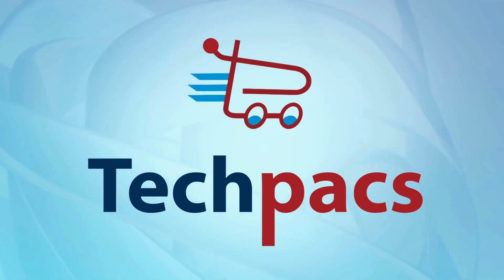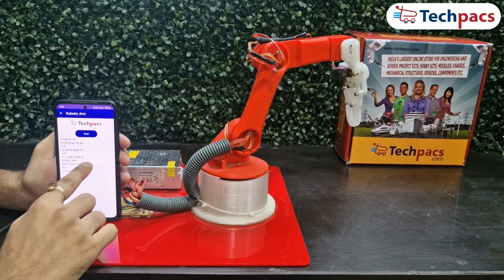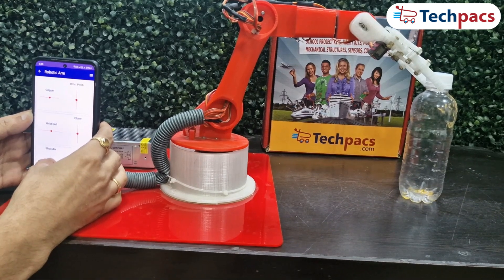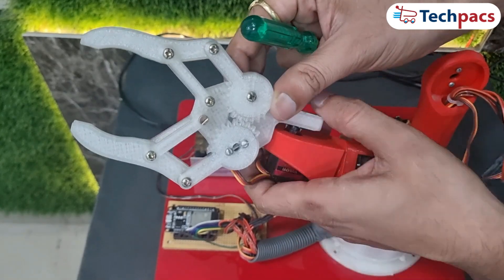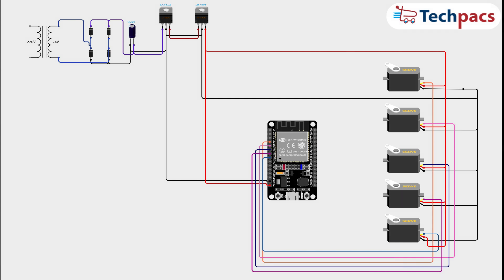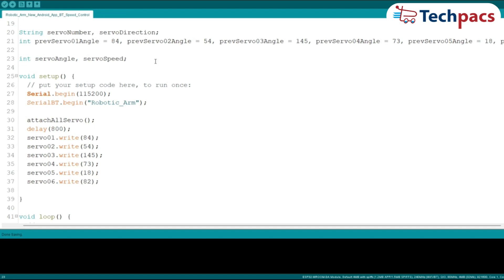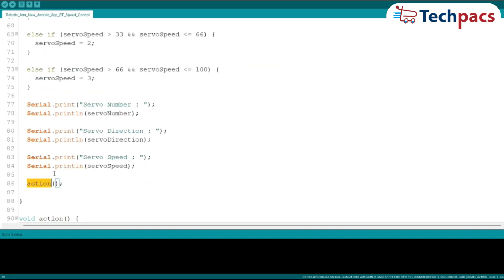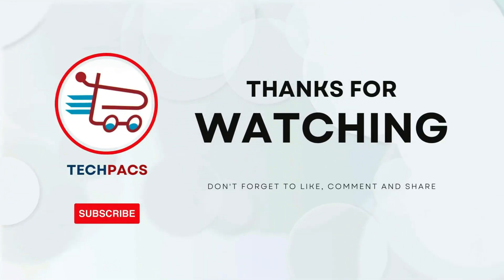ESP32 Powered: Build a Mobile App Controlled Robotic Arm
This video is about Robotic Arm for Industrial Automation and TrainingIn this video you will see the working model and detailed description of this project.

Discover the Robotic Arm for Industrial Automation and Training project, enhancing automation and offering practical training solutions. Explore its features and applications now!

ESP32, mobile app, robotic arm, IoT, robotics, DIY, Bluetooth control, microcontroller, embedded systems, home automation, hobby electronics, project tutorial